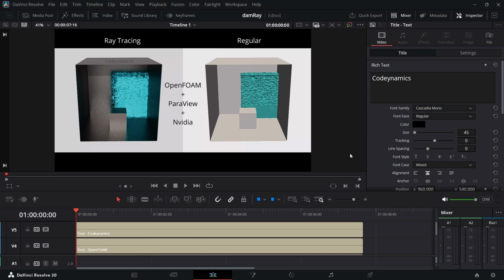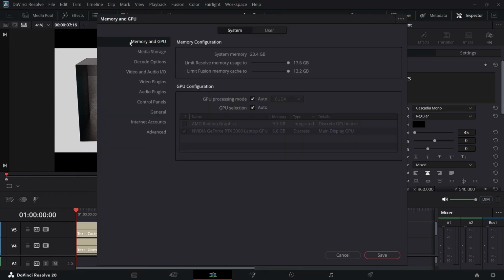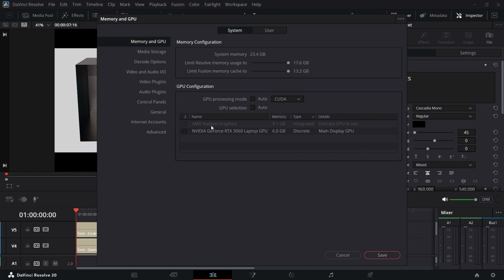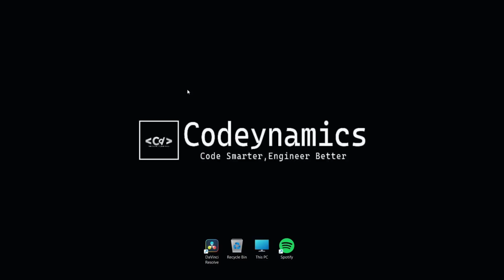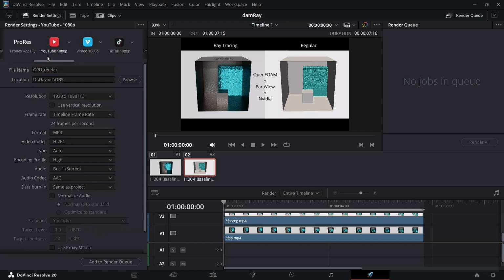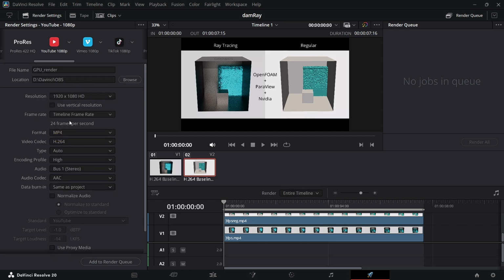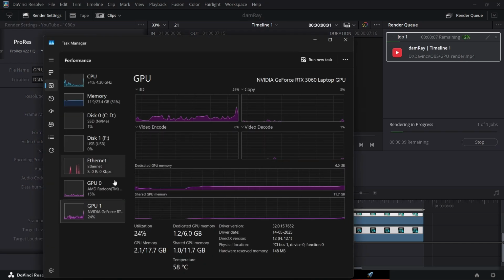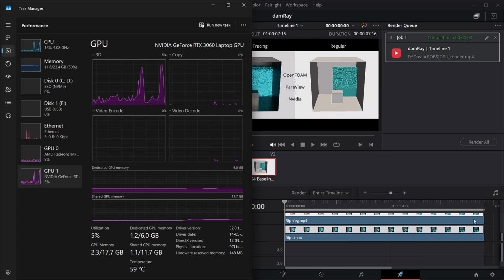Render using GPU in Davinci Resolve (Free) | English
Learn how to supercharge your video editing! This tutorial shows you exactly how to render using your GPU in DaVinci Resolve (even the free version) for faster exports and smoother workflows. Say goodbye to slow renders!